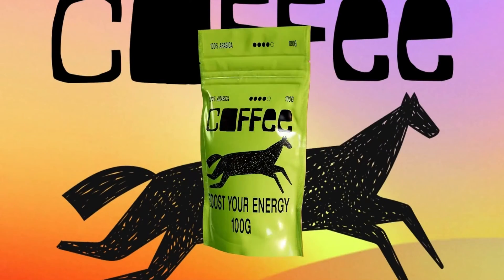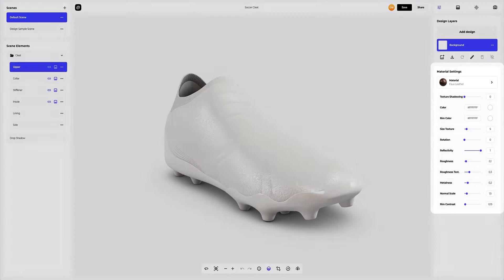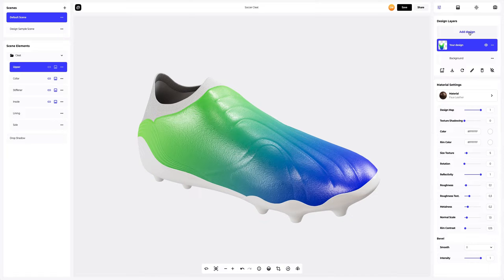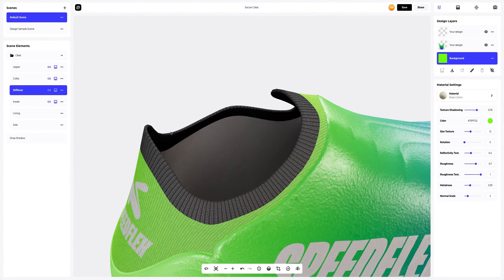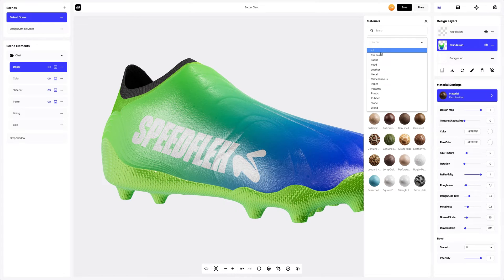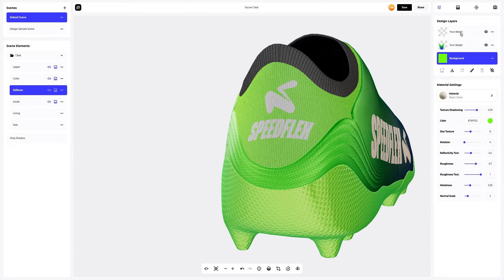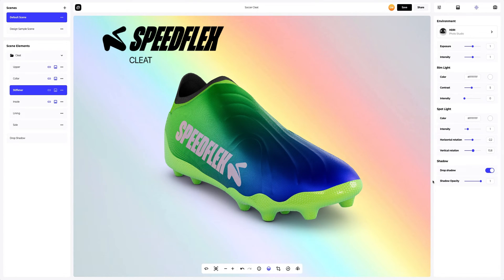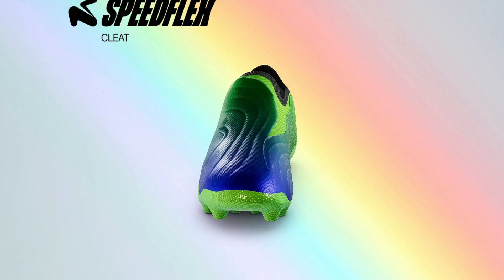Soccer Cleat 3D Mockup | How To Use Template In Provisual.app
✅ In this video we will use this amazing 3D mockup of a Soccer Cleat

⏰ Video Timestamps:
00:00 Introduction
00:15 Why are mockups important?
01:05 Sourcing Mockup Templates
01:20 Soccer Cleat description
01:29 Interface of Provisual
02:40 Adding your artwork
03:00 Editor: Real-time design placement and display
03:19 Add design elements
03:54 How to change color
05:01 How to change material
05:46 Setting the design material
07:14 How to copy material
07:40 Various types of backgrounds
08:08 Add your own image to the background
08:19 Environment settings
08:44 How to turn on moving lights
08:56 How to rotate the 3D model
09:05 Various types of materials
09:37 Saving a project
09:42 How to share your project